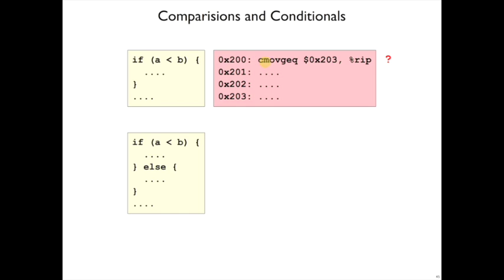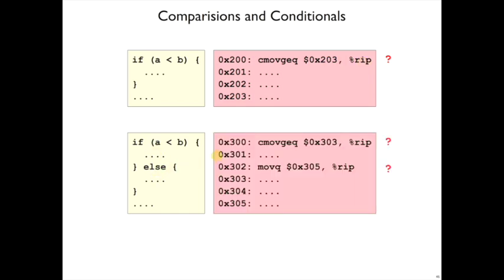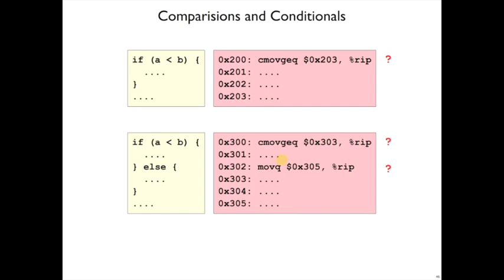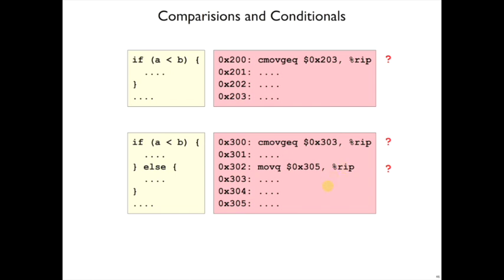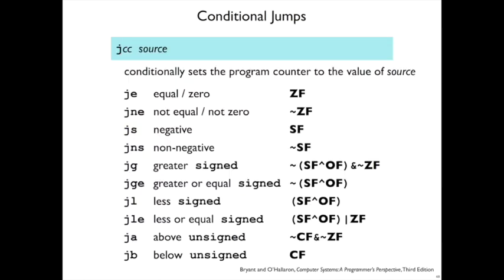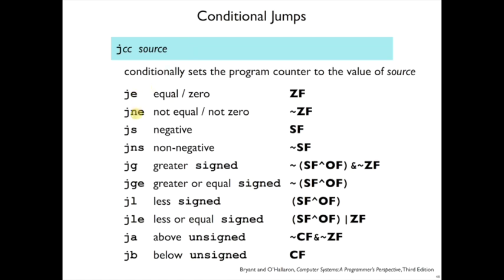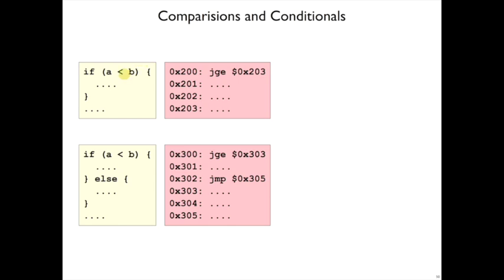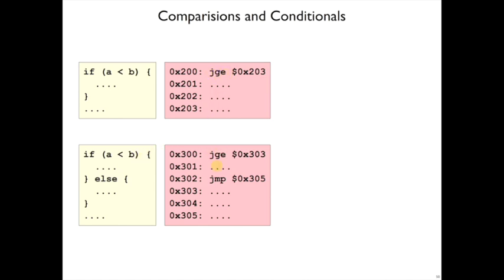Control 6: Jumps via jcc and jmp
Implementing if-branches with jcc and jmp